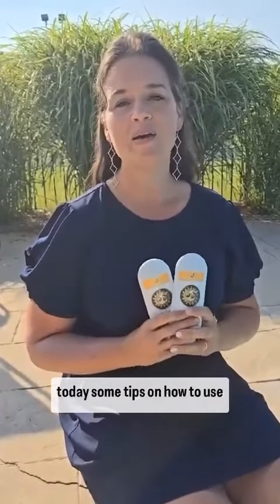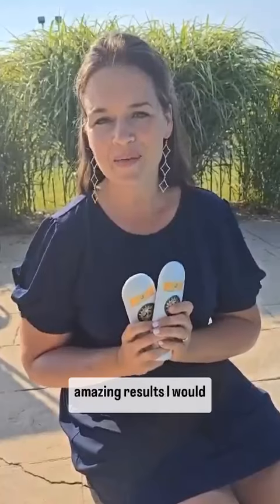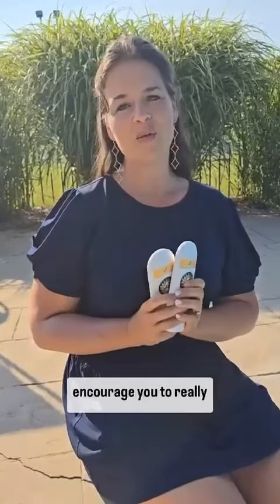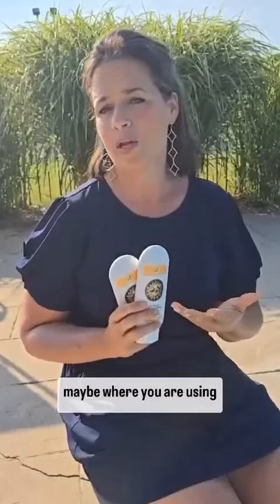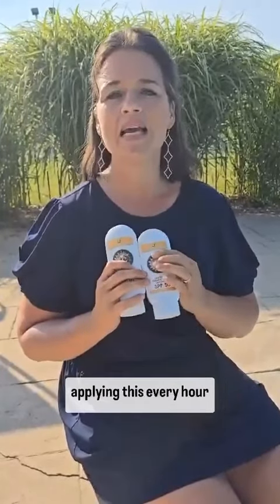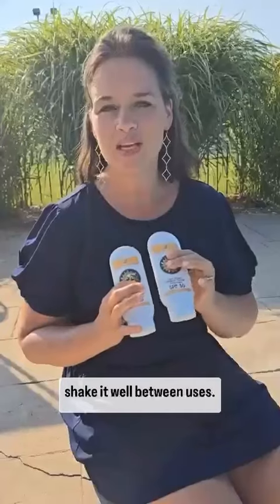How to use Organic Tallow based Sunscreen for amazing results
Feed your skin, health and body with your Organic Tallow Based Sunscreen